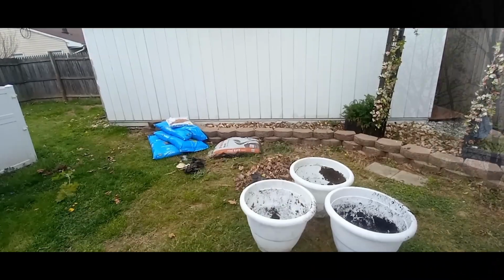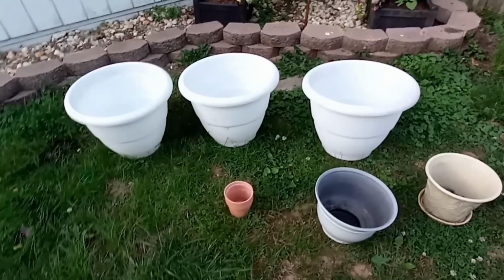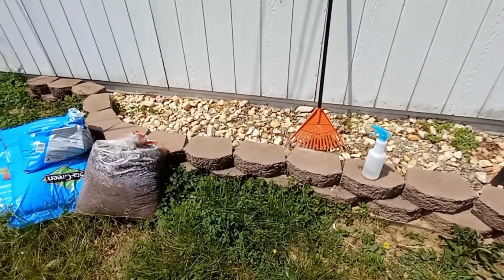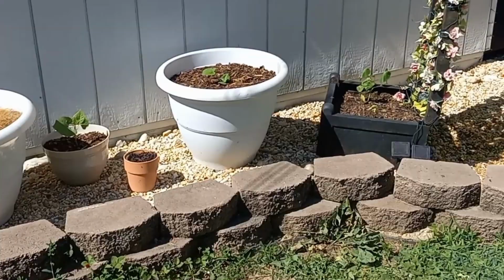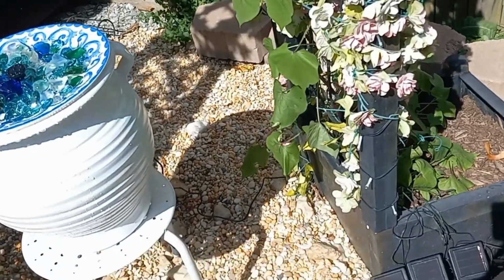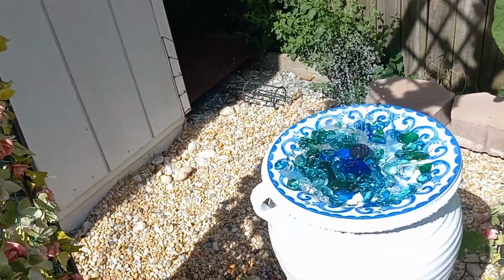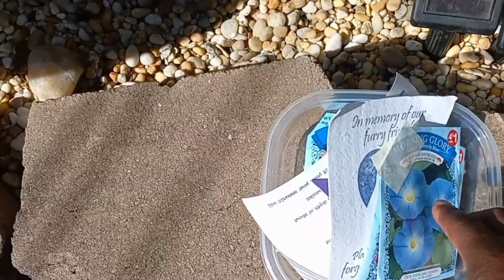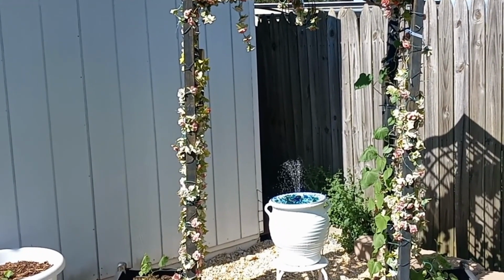Rustic Potted Garden Refresh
Description:  This is a video of what I did to refresh my rustic potted garden.  (This video was made with the Clipchamp Video Editor.  Please note this video is not sponsored and we fully paid for all items used.)

Shopping Links:  Do you need tie or bowtie sets? Look no further than Ties 4 a Cause.  A percentage of your purchase is donated to a charity and you definitely get value for your money.  Please see the links below to purchase:

Dollar Tree (plant food, seeds, rack and other supplies)

Dollar General (Terra Cotta Planter 21 in.)

Related Content Links:

No Dig Border Video - easy diy No Dig Border *2020 UPDATE*

Solar Fountain Pot Videos -
Inexpensive solar fountain in 15 minutes or less

Make a DIY Solar Bubbler Fountain For The Garden - 💦🌺👍🏻

Thank you, so much, for watching!  Our hope is that you can use these videos to tackle areas in and around your home more easily.  Take care and God Bless!